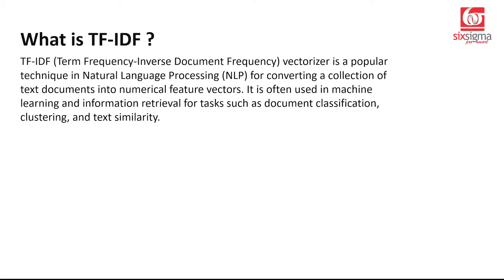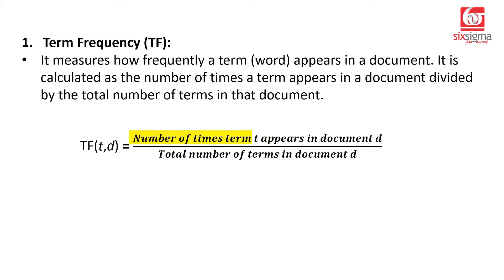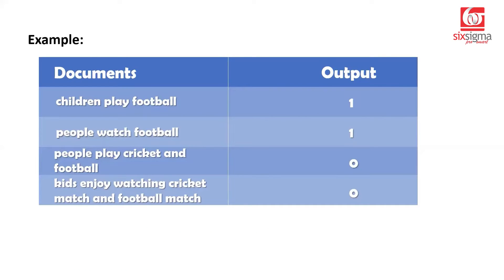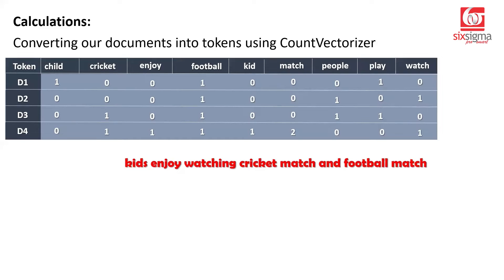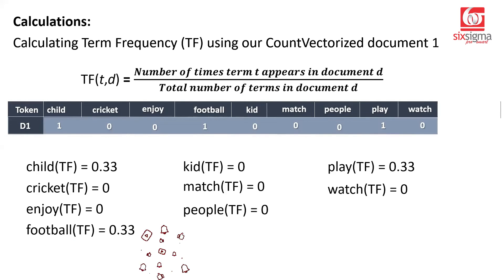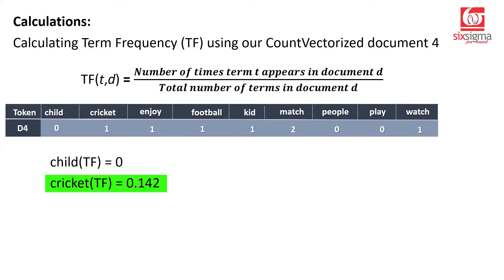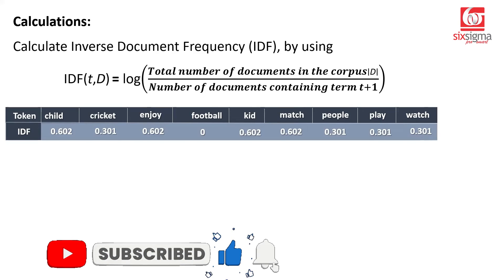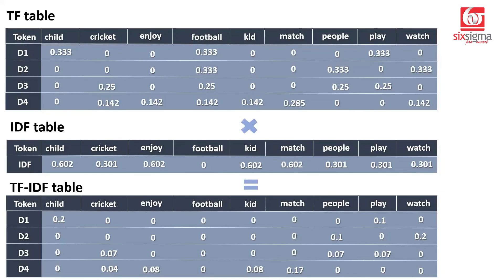Step-by-step guide to TF IDF | Natural Language Processing basics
Welcome to our in-depth tutorial on TF-IDF, a fundamental concept in natural language processing (NLP) that plays a crucial role in information retrieval and text mining. 📚 In this video, we cover the mechanics of TF (Term Frequency) and IDF (Inverse Document Frequency) and demonstrate how they come together to form the TF-IDF matrix, a powerful tool for analyzing textual data.

We kick off by defining TF, which measures the frequency of a term (word) in a document relative to the total number of terms in that document. We illustrate this concept with a simple example and calculate the TF values for a set of sentences, emphasizing the significance of each term's frequency within its respective document. 🔢

Next, we introduce IDF, which measures the importance of a term across a collection of documents by penalizing terms that appear frequently across all documents. We explain the rationale behind IDF and its role in capturing the uniqueness of terms, showcasing how it complements the TF values to form a more nuanced understanding of term importance. 🎯

With a solid grasp of TF and IDF, we bring them together to compute the TF-IDF values for our example sentences. We walk through the step-by-step calculation process, highlighting how TF and IDF interact to assign weights to terms based on their frequency in individual documents and their rarity across the entire corpus. 🔄

Finally, we present the TF-IDF matrix derived from our example, showcasing how it encapsulates the significance of each term in each document.  🚀

Throughout the video, we use visual aids and illustrative examples to explain the concepts of TF, IDF,  making them accessible to learners at all levels. By the end, you will have a comprehensive understanding of how TF-IDF transforms raw text into a rich representation of term importance, unlocking new possibilities in text analysis. 🌟

Happy Learning! 📊